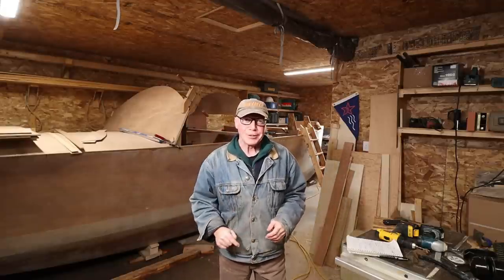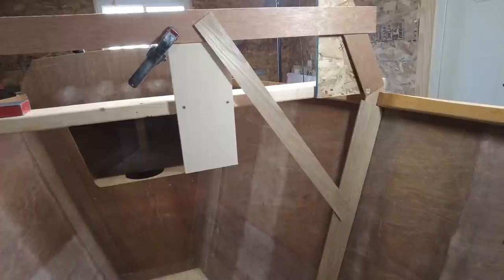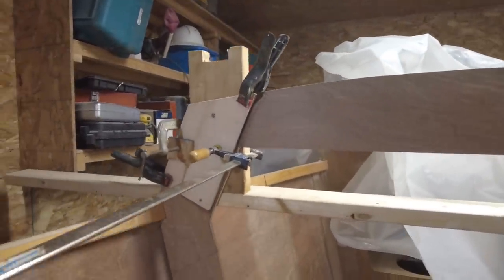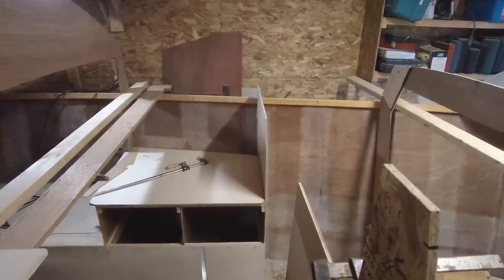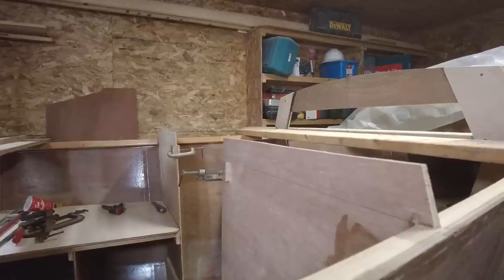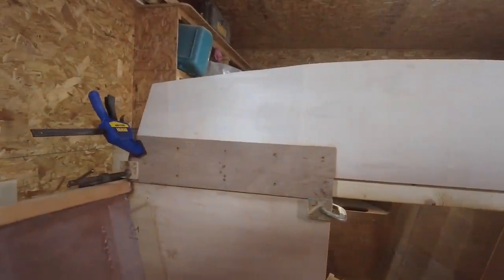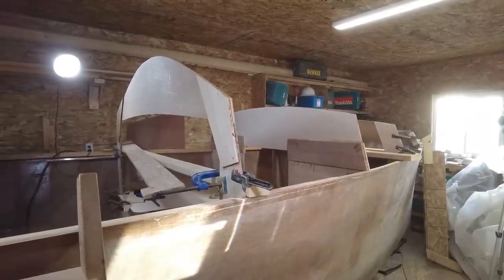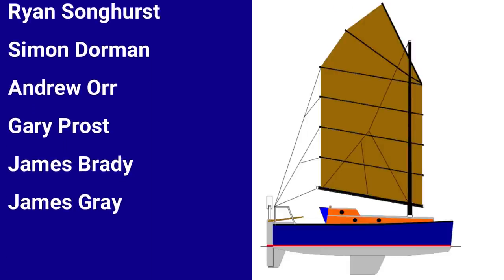S2E62 Cabin Camber is Wrong and must be Corrected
In this video, I make another big change to the camber of the cabin top.  ***Benefactors Bulkhead Alert*** There are only 17 spaces left to fill on the bulkhead. Check out the link below to become a Wave Rover Benefactor.

[BENEFACTORS' BULKHEAD]
Make a one time donation to Wave Rover of $100 USD and your name will be affixed to the "BENEFACTOR'S BULKHEAD" onboard Wave Rover and will be voyaging with me on the circumnavigation. Only 100 names will be written on the Bulkhead, as of 06 Jan, 17 POSITIONS ARE STILL OPEN :